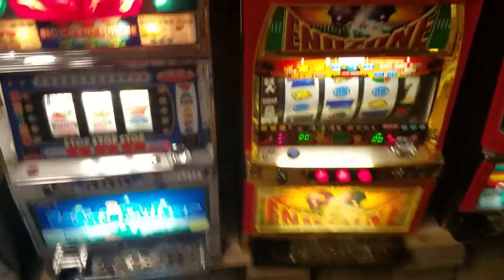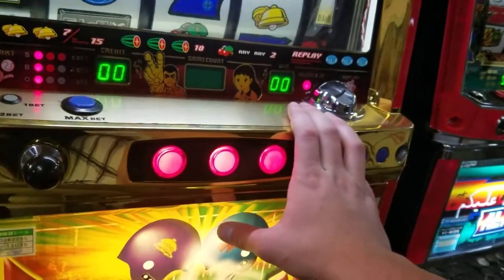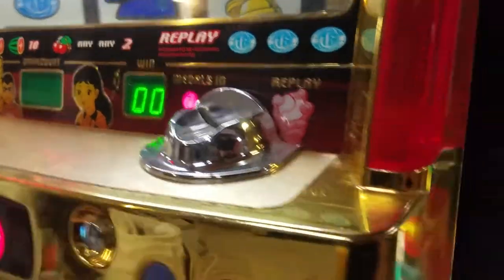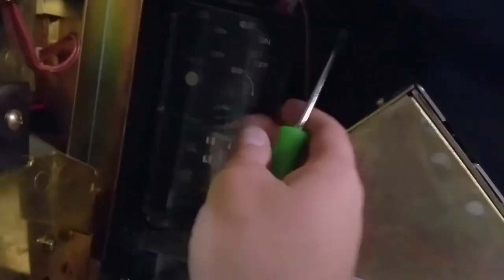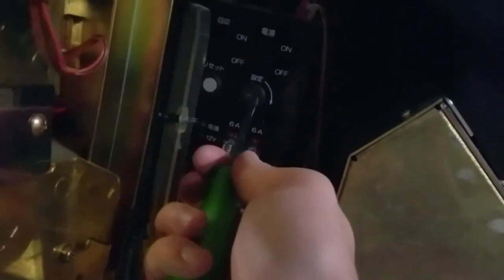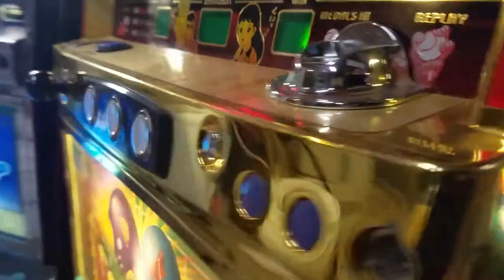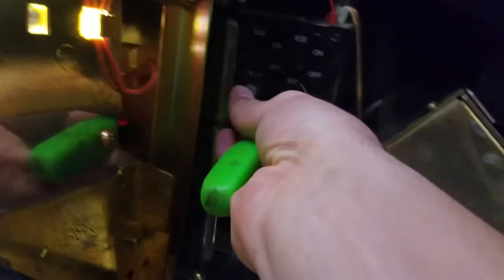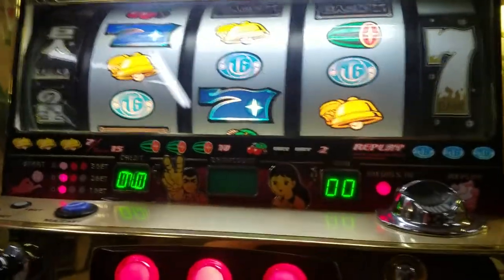Errors and how to reset your Pachislo Slot Machine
How to reset your pachislo, slot machine reset, error code slot machine